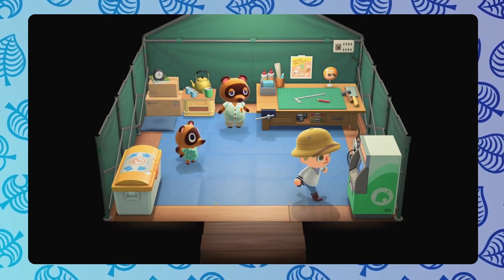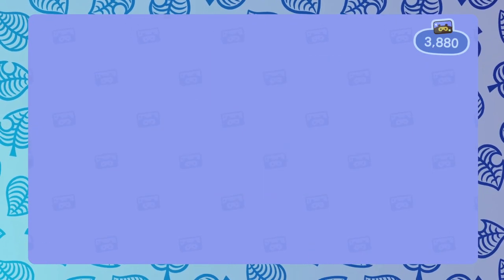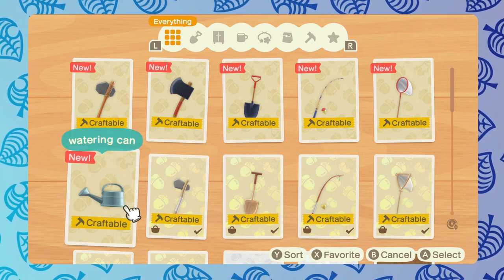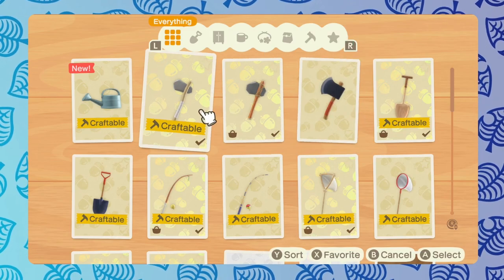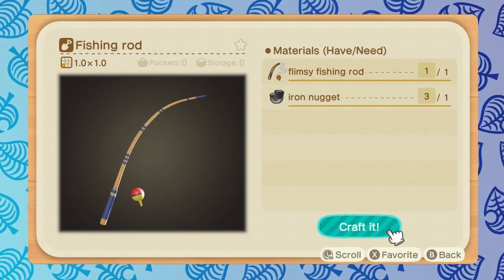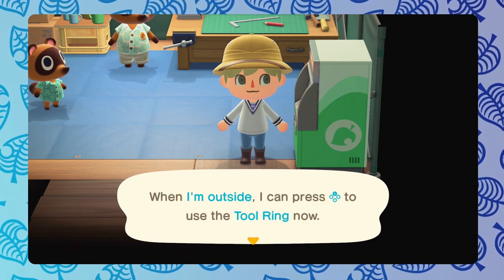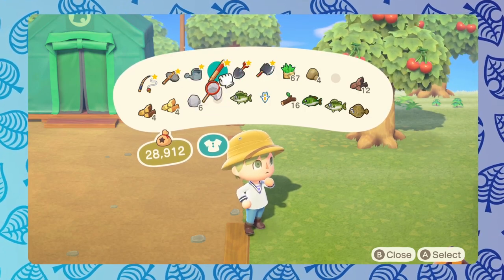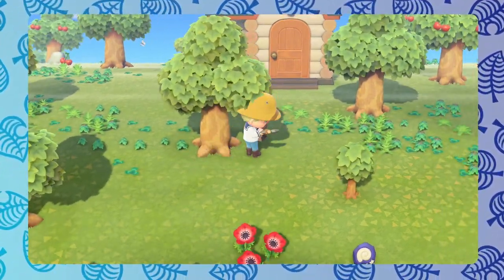How to Get BETTER TOOLS in Animal Crossing New Horizons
This guide will teach you how to unlock and get better tools in Animal Crossing New Horizons! Better tools in ACNH will break less often and help you gather more materials more efficiently!

If you want to see more of this type of content, subscribing to the channel is the BEST way to show your support, and it means the world to us to see each and every subscriber join the community!

Follow us to stay updated on all things Peekabros!

It helps us out heaps! If you disliked it, let us know why so that we can improve! Thanks, you all are the best!